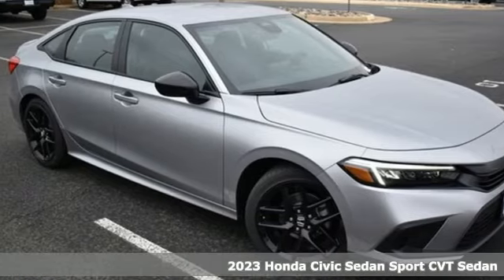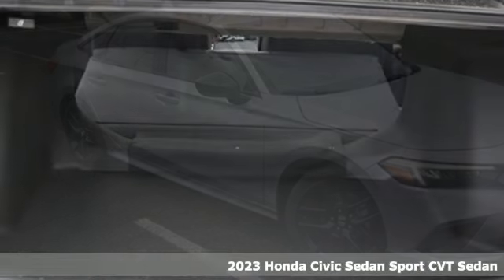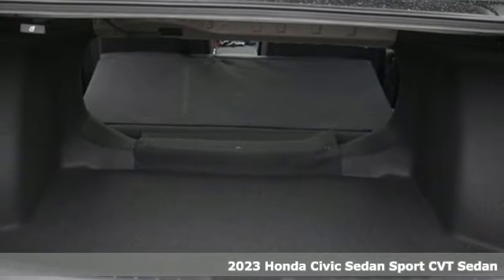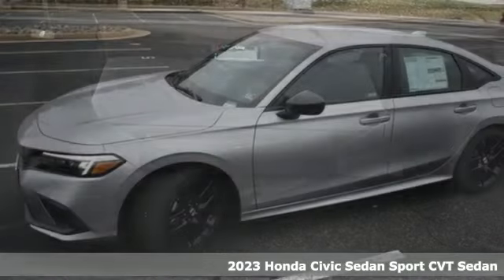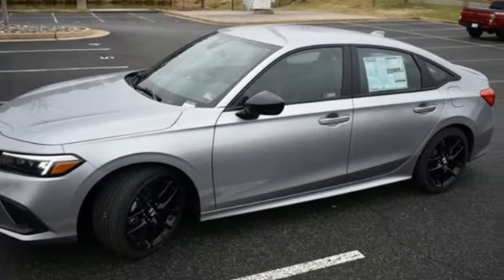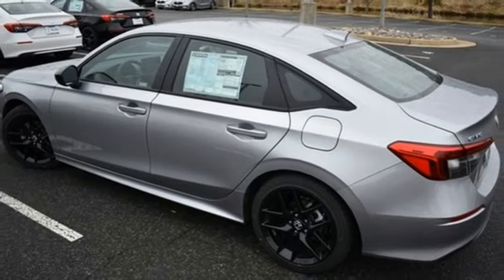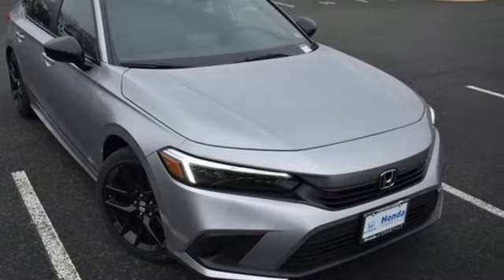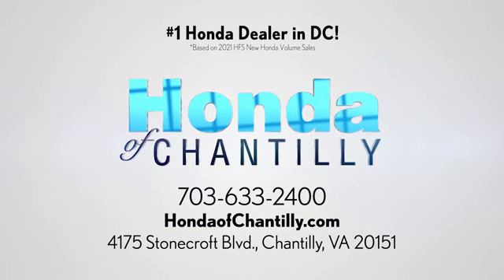New 2023 Honda Civic Washington DC MD Chantilly, DC HCPH525374 - SOLD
Year: 2023
Make: Honda
Model: Civic
Trim: Sport
Engine: 2.0L I4 DOHC 16V i-VTEC
Transmission: CVT
Color: Silver
Interior: Black
Stock #: HCPH525374
VIN: 2HGFE2F5XPH525374
Lunar Silver Metallic 2023 Honda Civic Sport CVT 2.0L I4 DOHC 16V i-VTECbrbrbr30/37 City/Highway MPG We make every effort to provide accurate information but please verify options and price with management before purchasing. All vehicles are subject to prior sale. All financing is subject to approved credit. Dealer installed options are additional. Stock photo colors, options and trim levels may vary. Not responsible for typographical errors. Published price subject to change without notice to correct errors and omissions or in the event of inventory fluctuations. Vehicle offers/prices & internet price quotes valid for 48 hours from initial posting date, subject to change by dealer/manufacturer without notice. Vehicles may be in transit to dealer. Vehicle photos may not match exact vehicle. Please call to confirm availability status. All prices exclude taxes, title, license, and a $899 documentation fee. Model tested with standard side airbags (SAB). Government 5-Star Safety Ratings are part of the National Highway Traffic Safety Administration (NHTSA). New Car Assessment Program **Based on model year EPA mileage ratings. Use for comparison purposes only. Your mileage will vary depending on driving conditions, how you drive and maintain your vehicle, battery pack age/condition, and other factors.

Address:
4175 Stonecroft Boulevard